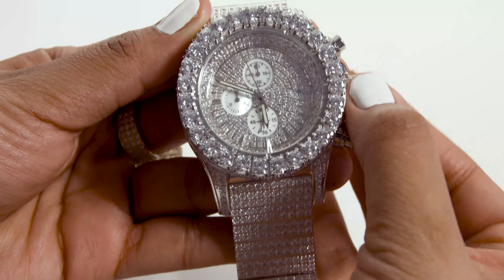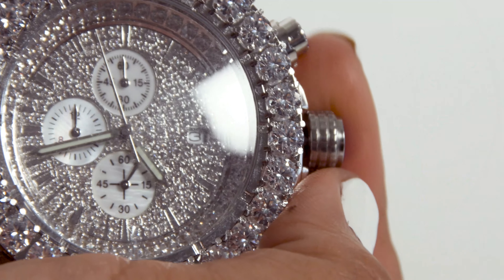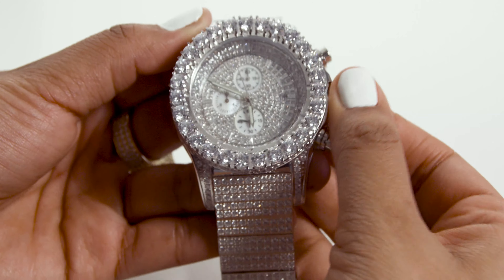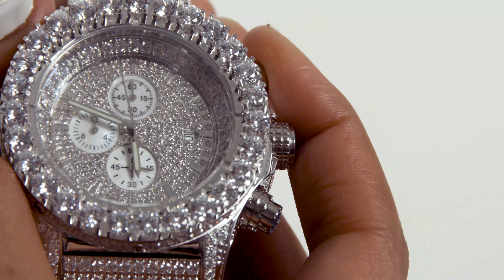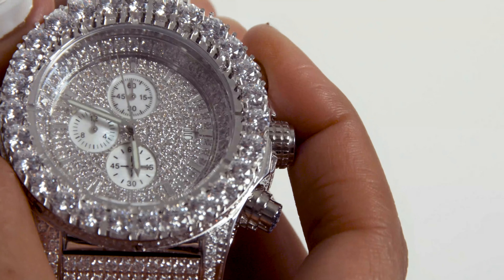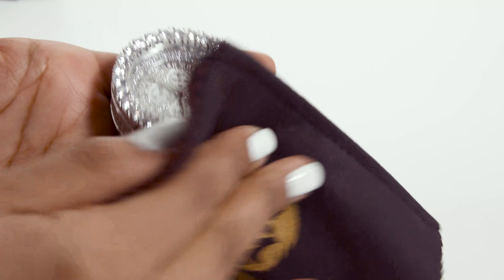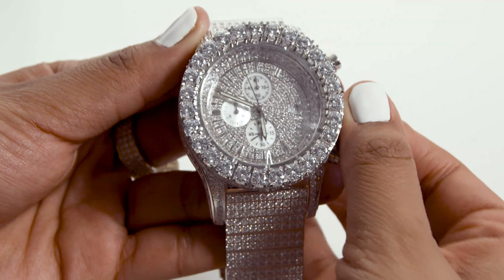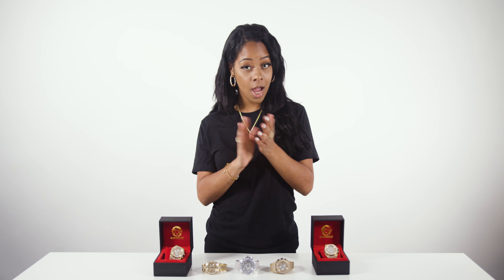How To: Setting Your King Ice Watch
Join King Ice and Yanira Pache for this edition of the official King Ice Instructional series. Learn how to set the time and date on your King Ice watch as well operate the chronometer.